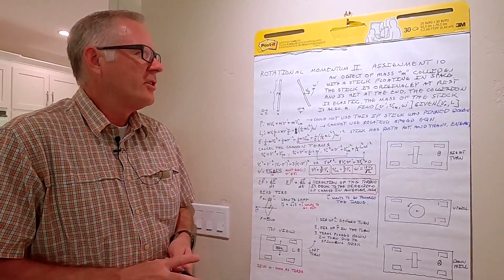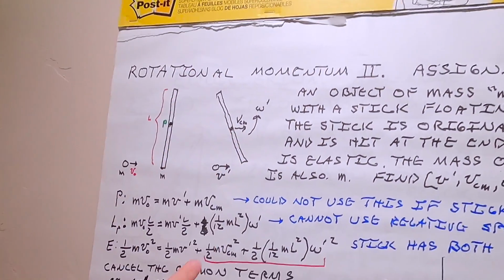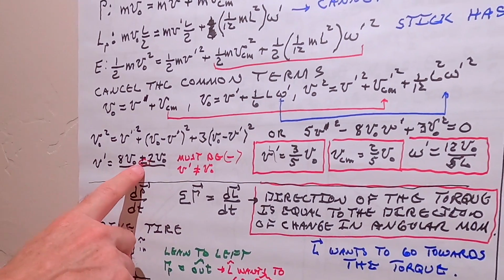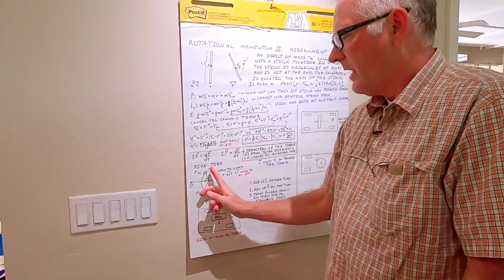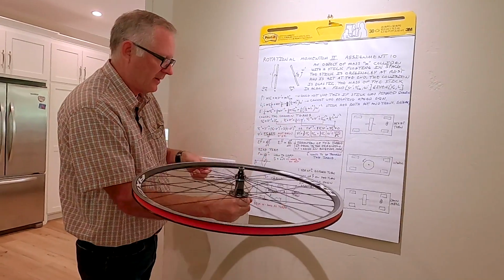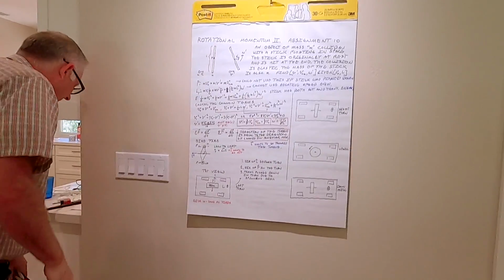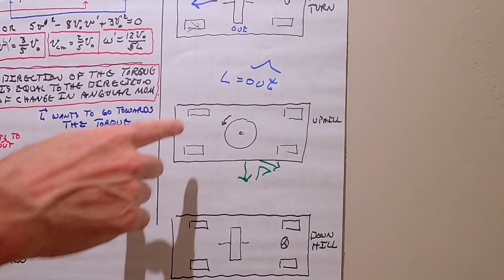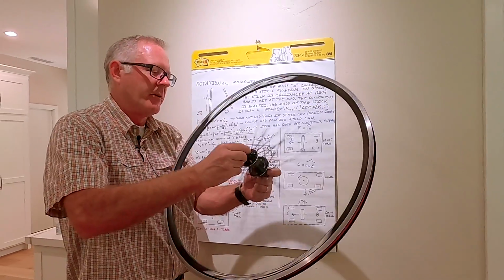Physics 4A-34 Rotational Momentum 2